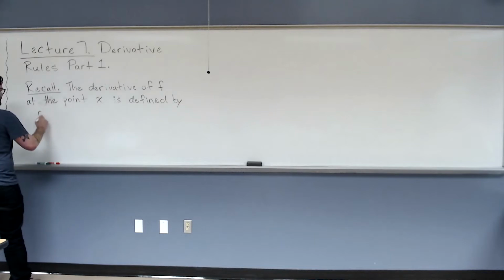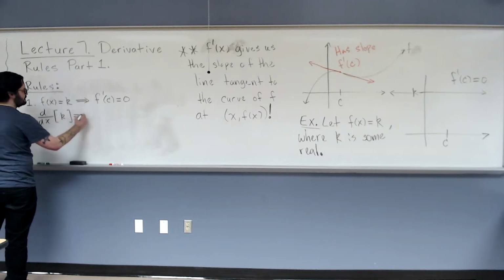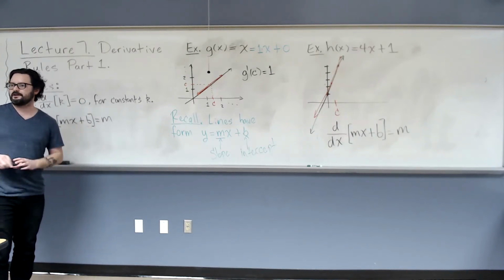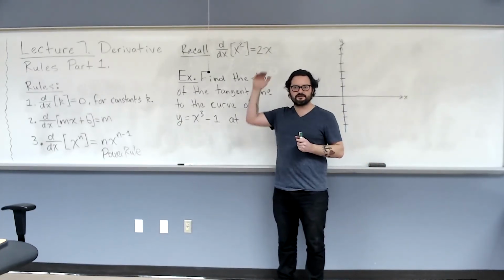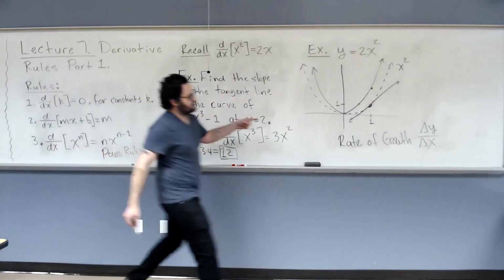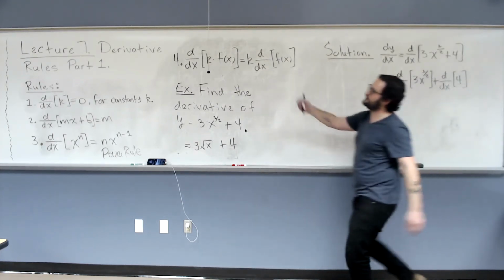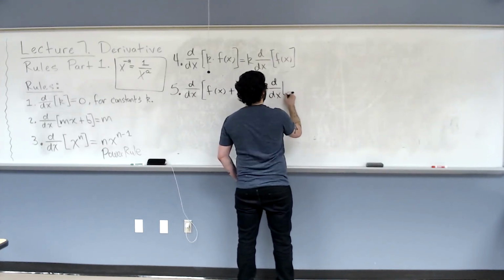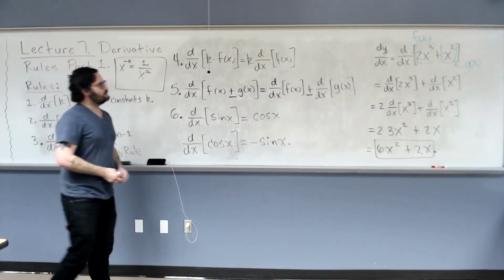Calculus 1 (Spring 2022) - Lecture 7 - Derivative Rules Part 1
In this lecture we cover the most basic rules of differentiation. Specifically, we consider derivatives of constants, the power rule, and the sum/difference rules.